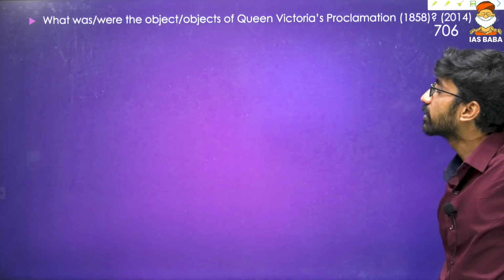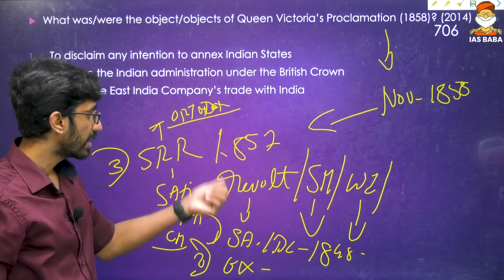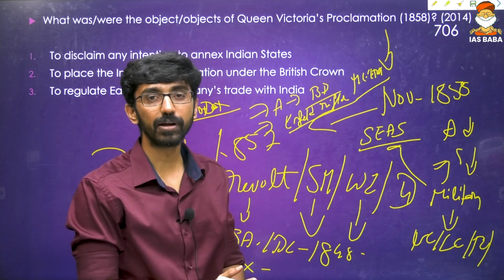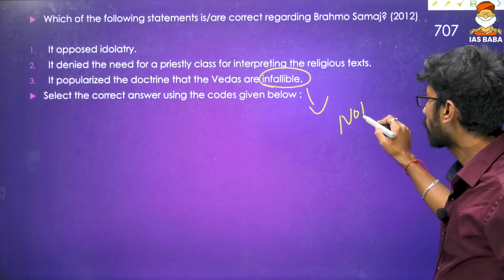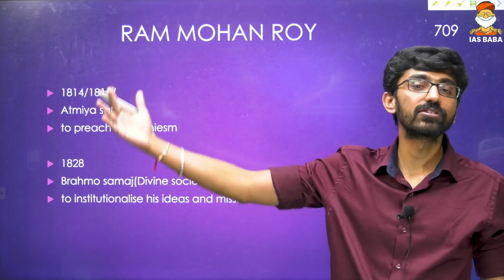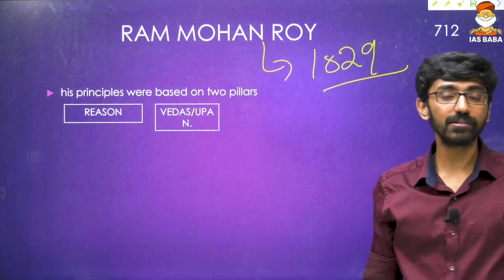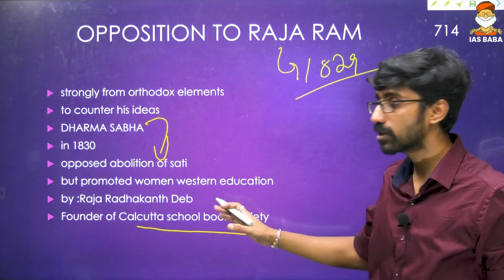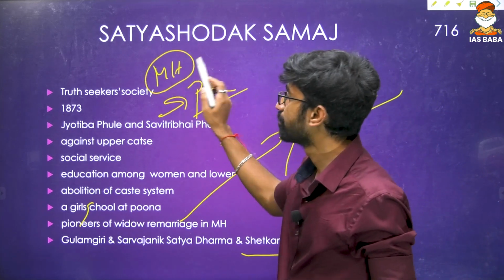History|UPSC Prelims PYQ'S|Modern History Part 6| A Free Initiative